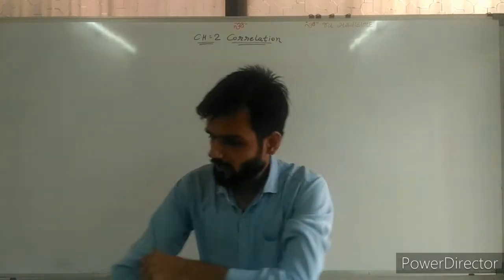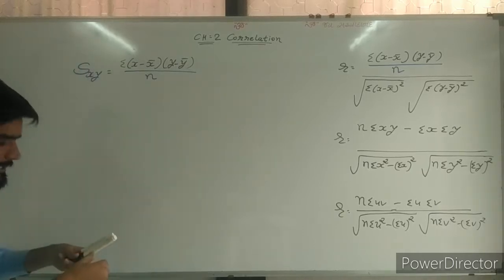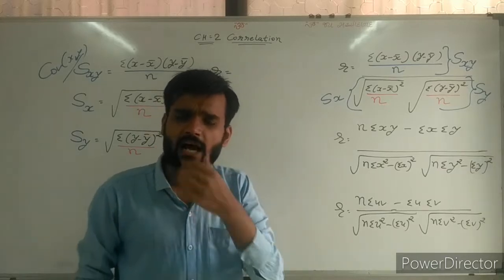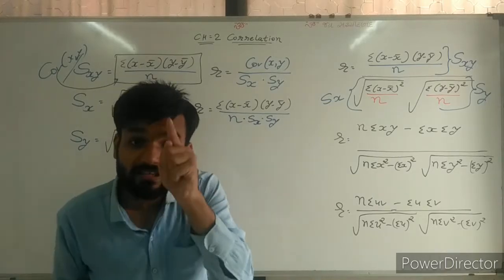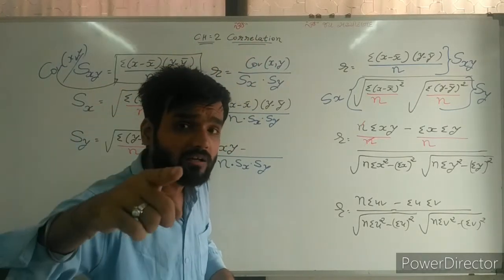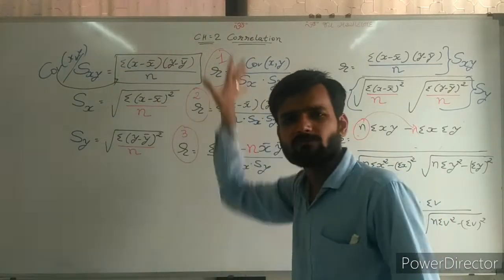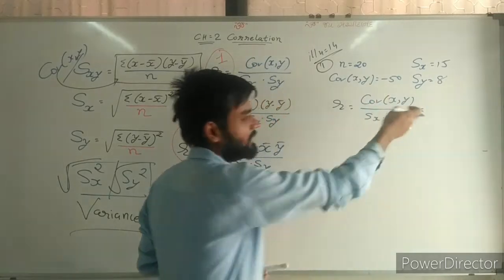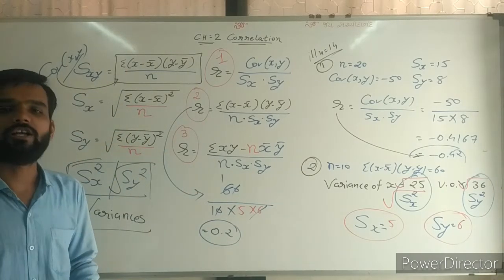Statistics ch2 Extra Formulas and Sums